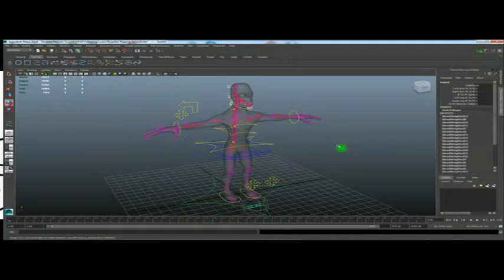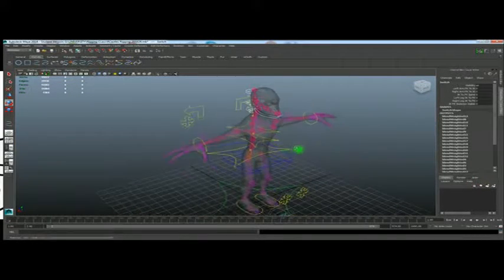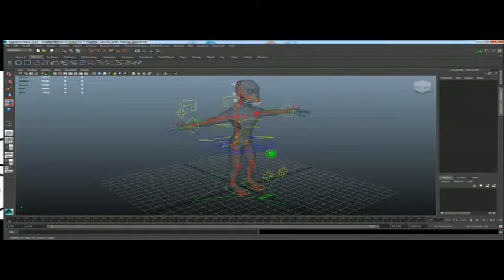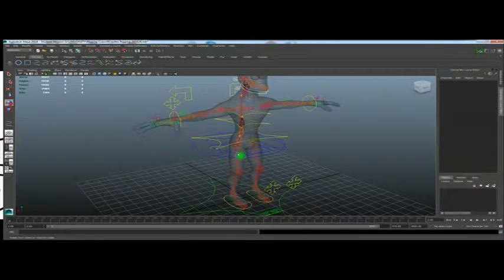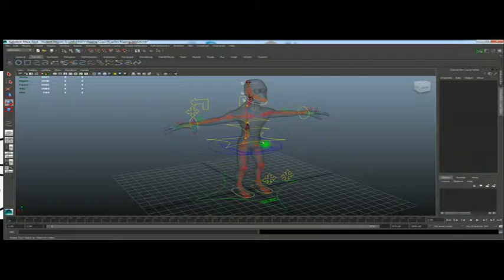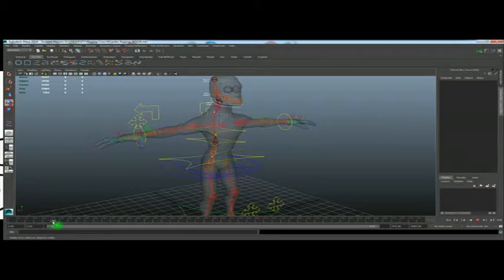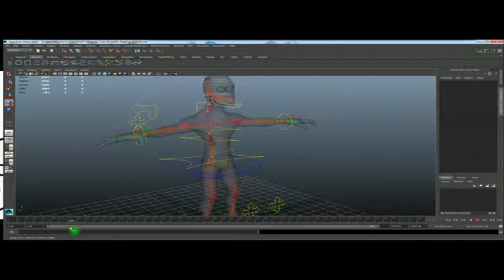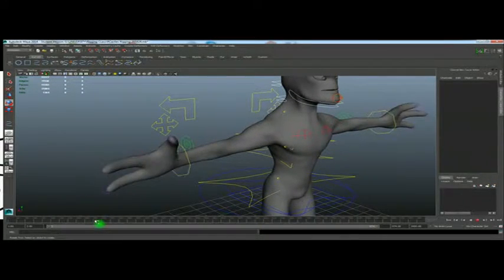RCastles 205826 Rigging Copy 1 5